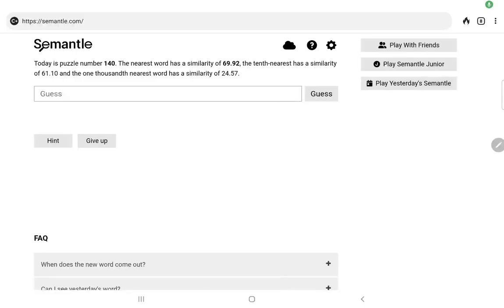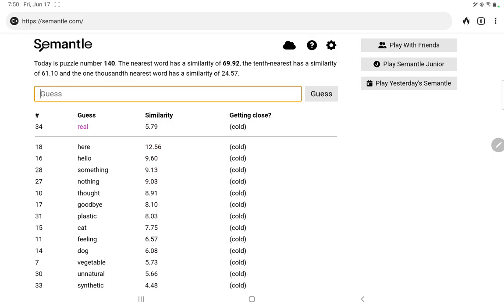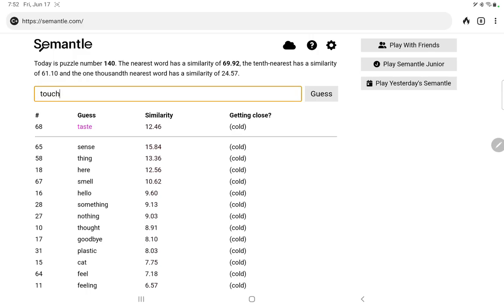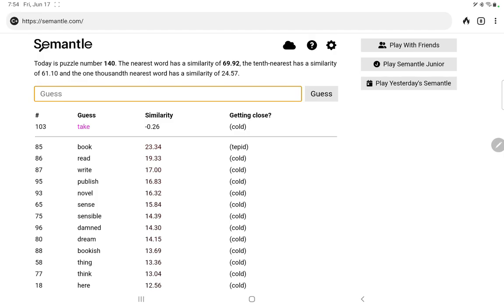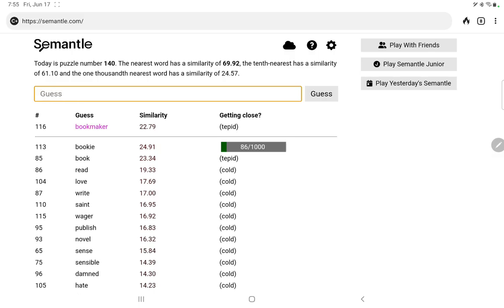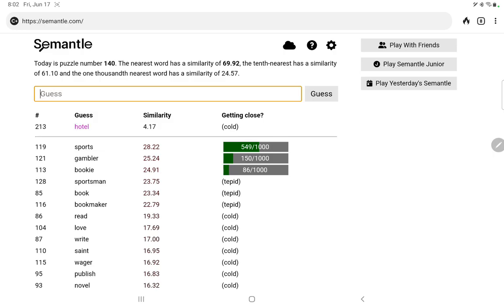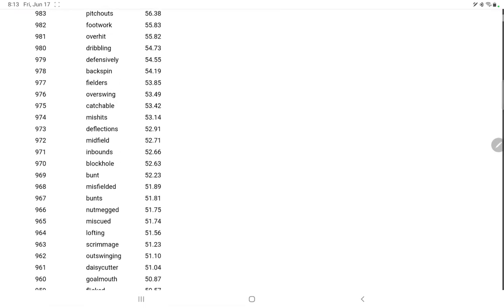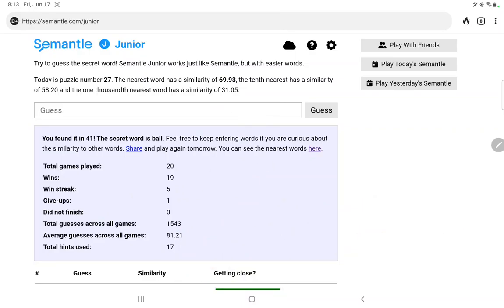Semantle No. 140 and Semantle Junior No. 27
It takes me a lot of guesses to solve Semantle No. 140, but on the plus side, I zip through them fairly quickly.

I solve Semantle Junior even quicker, thanks to a silly piece of word association.